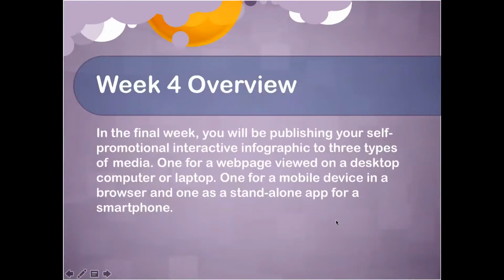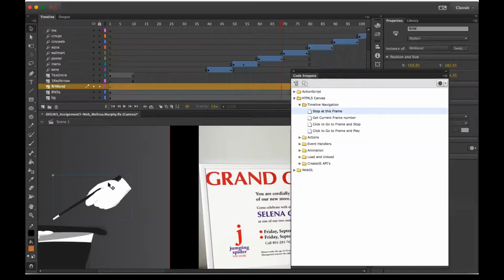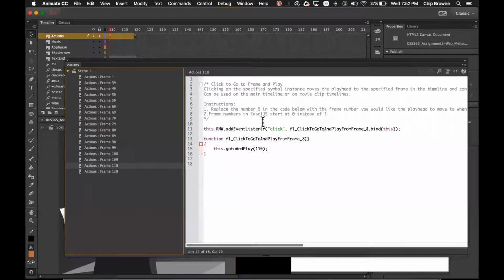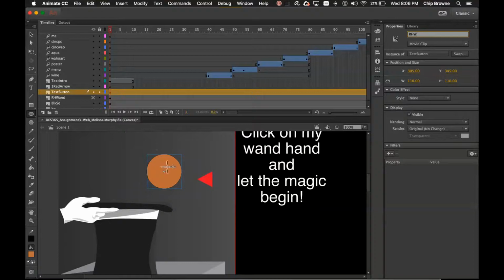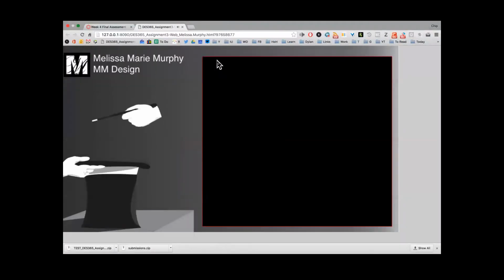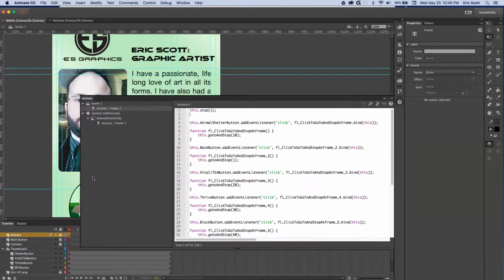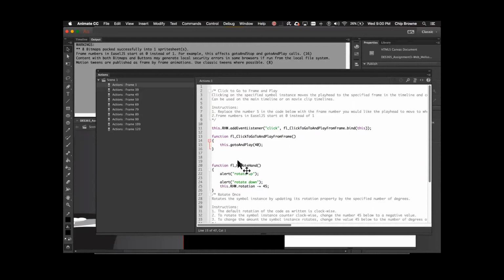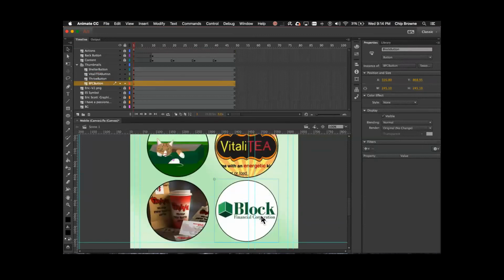Week 4 Session 8 Animation Scripting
I work with a student's animation to teach interactive coding principles.